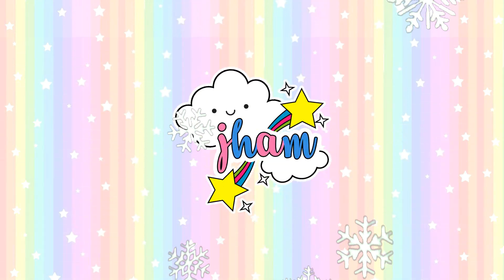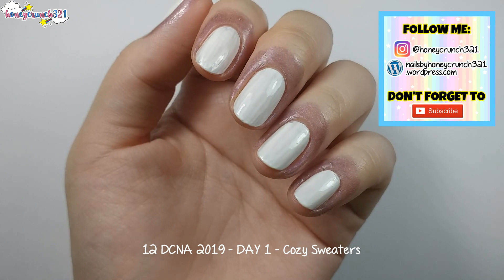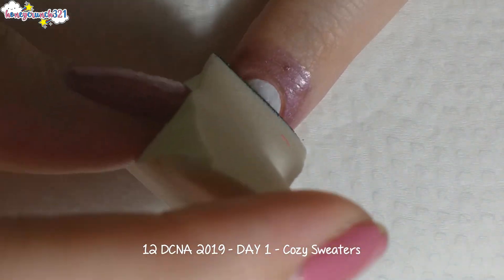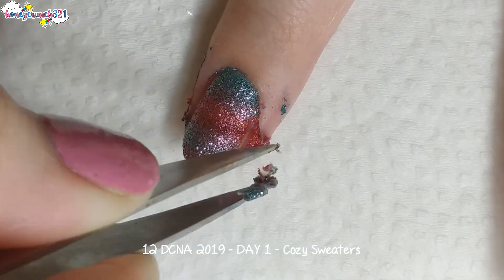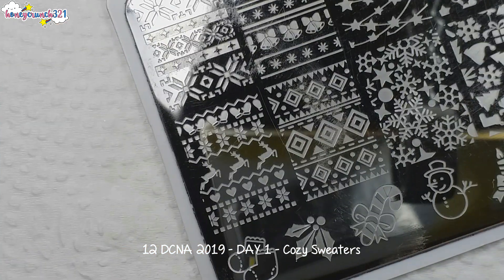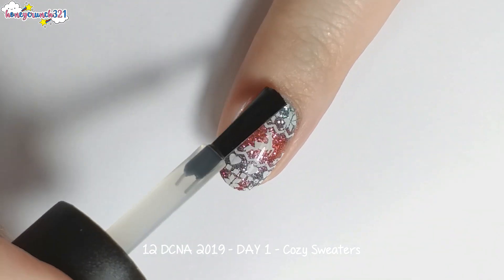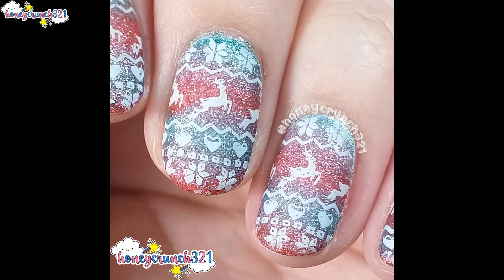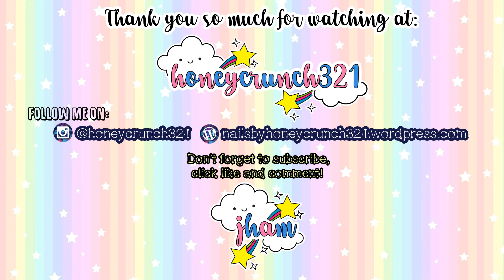12 Days of Christmas Nail Art: DAY 1 - Cozy Sweaters | honeycrunch321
Welcome to day one of my 12 Days of Christmas Nail Art!
Tune in tomorrow for another Christmas Nail Art.

Love lots,
-Jham